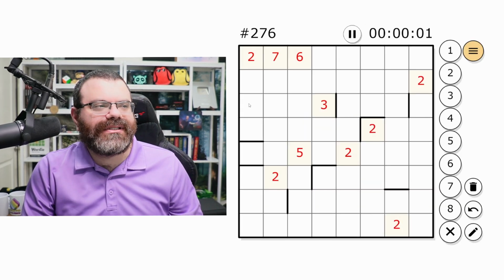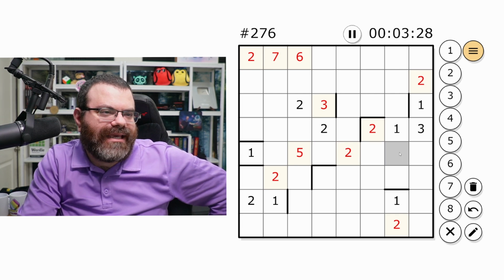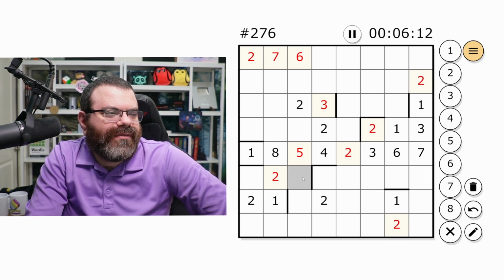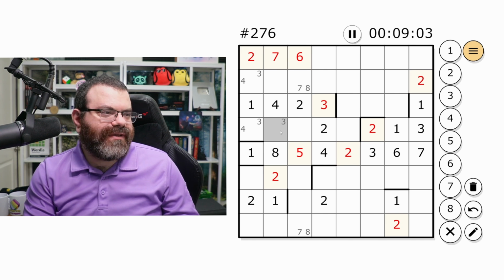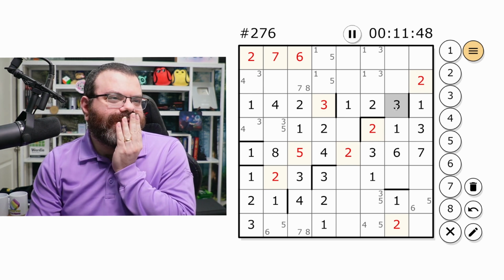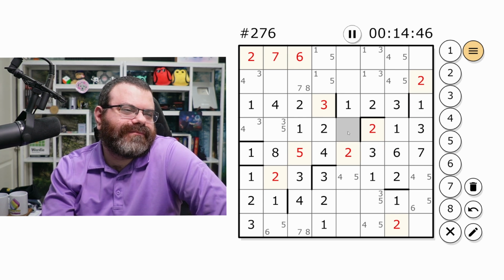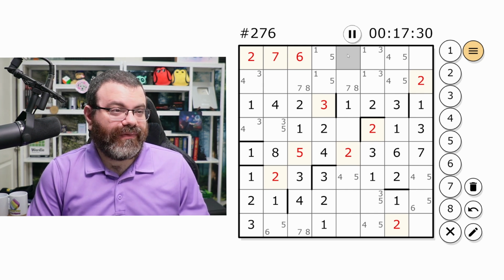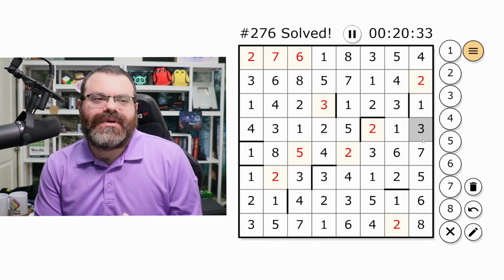A tricky ending | One Up #276 | Dec 21 2024